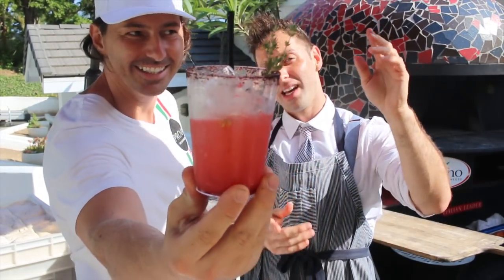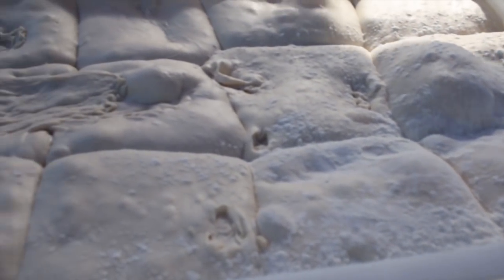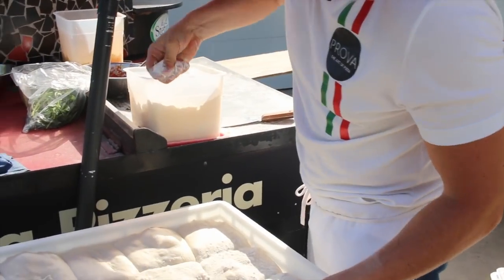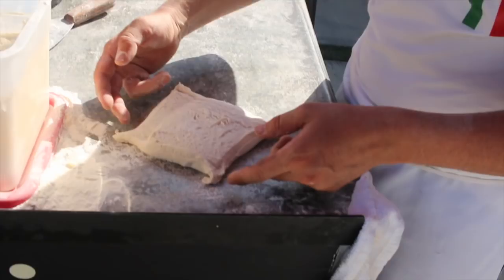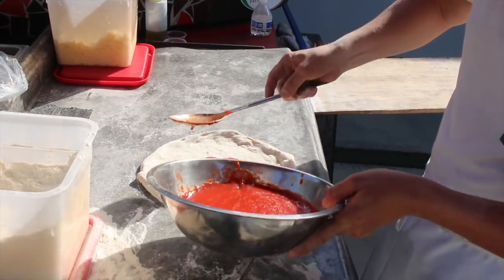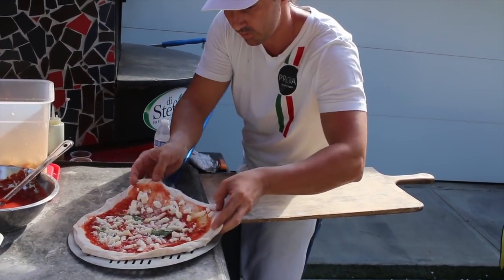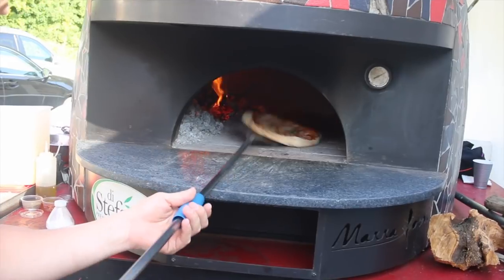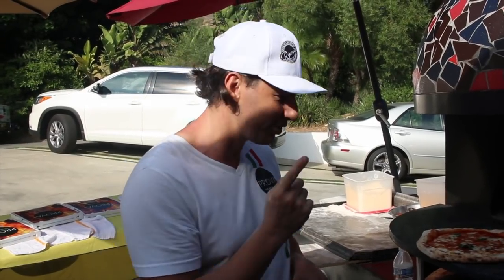HOW TO USE NEAPOLITAN PIZZA DOUGH OVER GROW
COME USARE L'IMPASTO DELLA PIZZA NAPOLETANA QUANDO HA PASSATO IL SUO PUNTO DI CRESCITA .
Hi friends in this video i show you i to use the pizza dough overgrow,
Some times we go to parties or is way to hot , and you'll find the dough all soft with bobbles, don't panic watch this video and you'll learn how to use it, i hope you like this video and please, like the video share on social media and SUBSCRIBE. every week i will post two videos, on how to make the best neapolitan pizza by maestro vito iacopelli
 italiano:
Ciao amici in questo video ti mostro di usare la pasta della pizza napoletana quando ha passato il suo punto di crescita
Alcune volte andiamo alle feste o è caldo, e trovate  la pasta morbida con bolle, guarda questo video e imparerai ad usarlo, spero che ti piace questo video e per favore, condividete il  video sui social media e ISCRIVETEVI. ogni settimana metterò due video, su come fare la migliore pizza napoletana da maestro vito iacopelli
SPANISH:
Hola amigos en este video te muestro que para usar la pasta de pizza overgrow,
Algunas veces vamos a fiestas o es muy caliente, y vas a encontrar la masa suave con bobbles, no te asustes ver este video y aprenderás cómo usarlo, espero que te guste este video y por favor, como el video compartido en las redes sociales y SUBSCRIBE. cada semana voy a publicar dos videos, sobre cómo hacer la mejor pizza napolitana por el maestro vito iacopelli